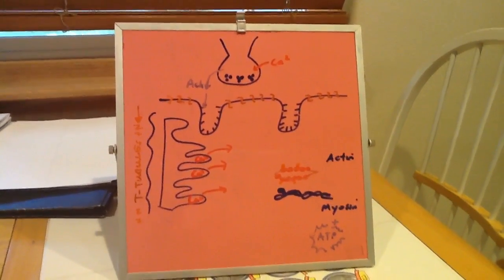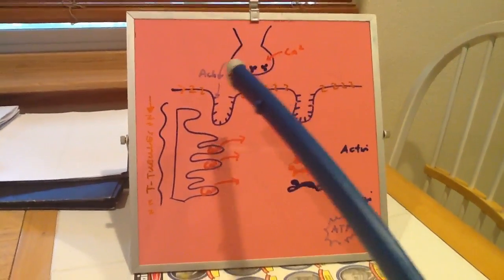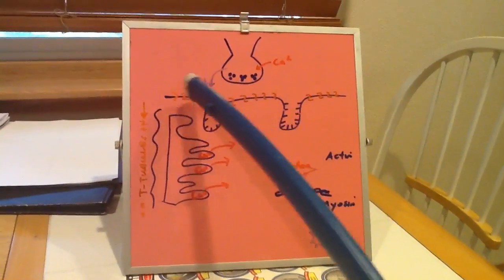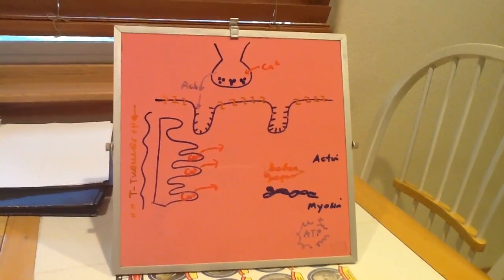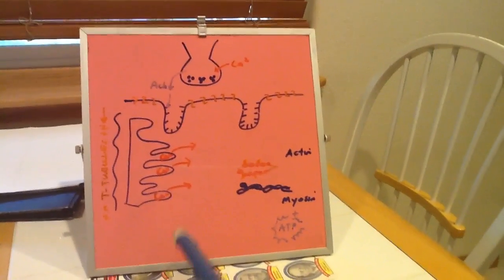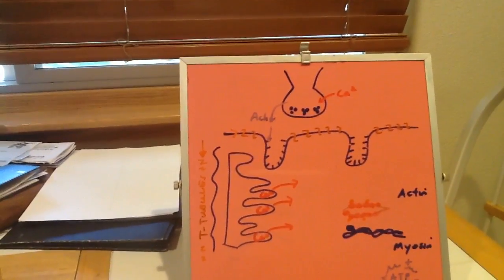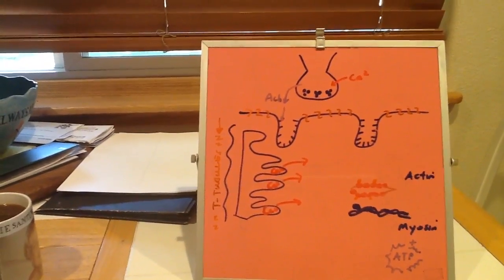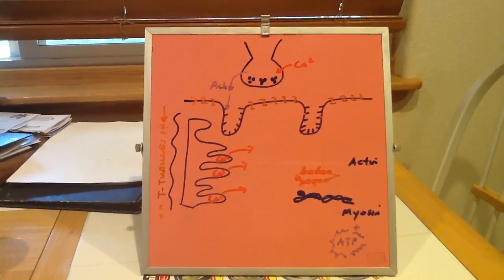June 14, 2016